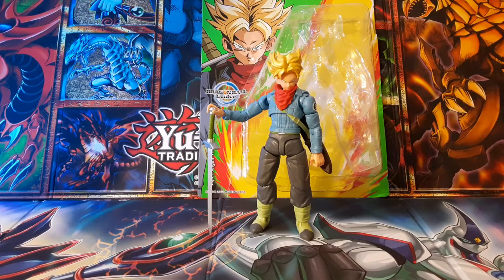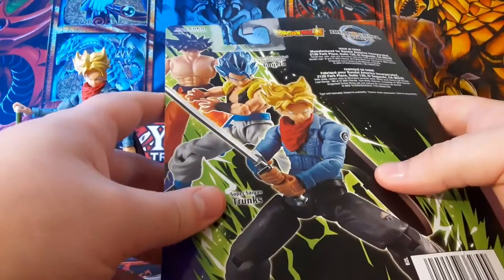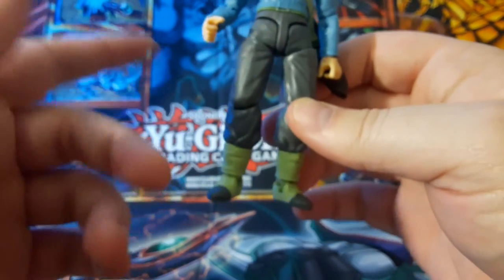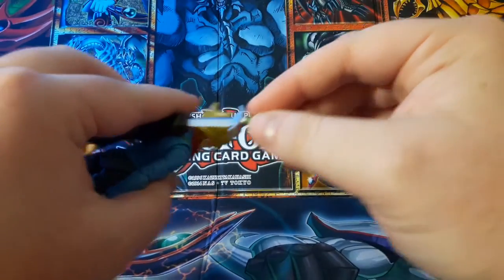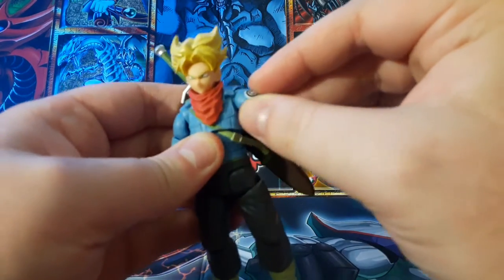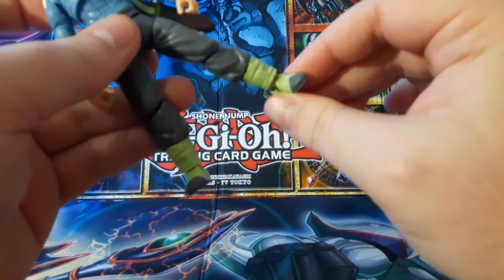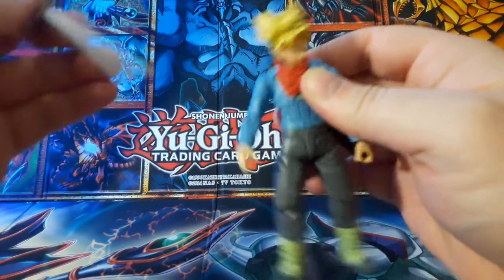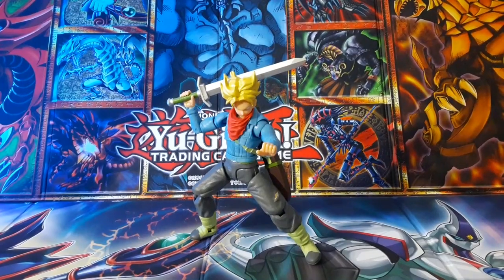Dragon Ball Evolve Super Saiyan Trunks figure review